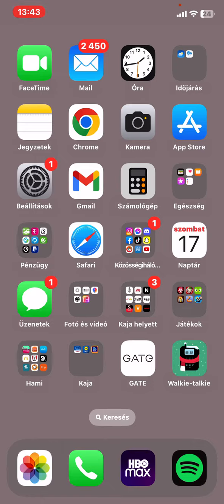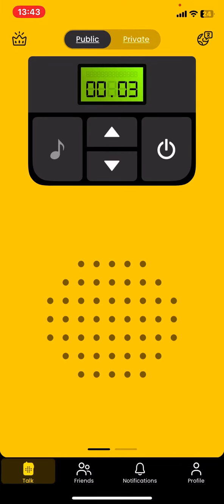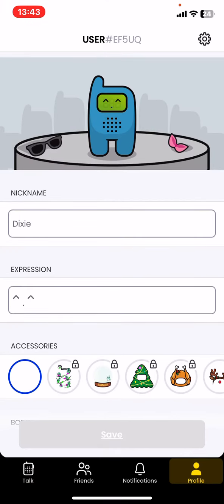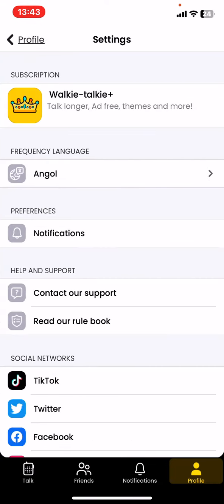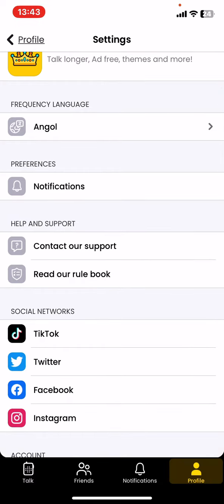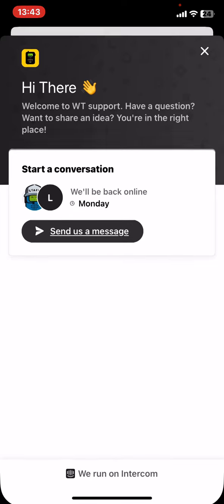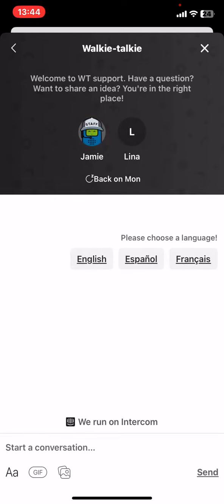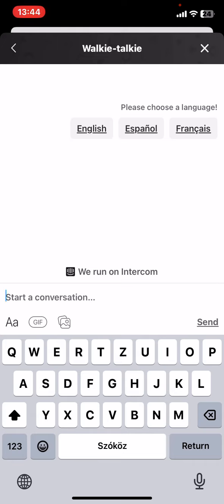How to contact the customer service in Walkie-talkie?